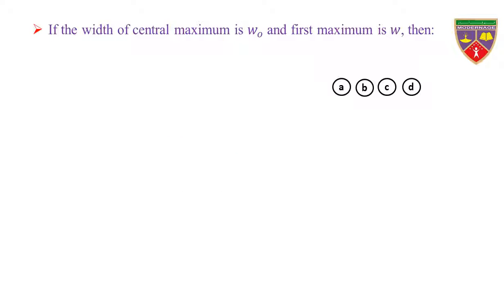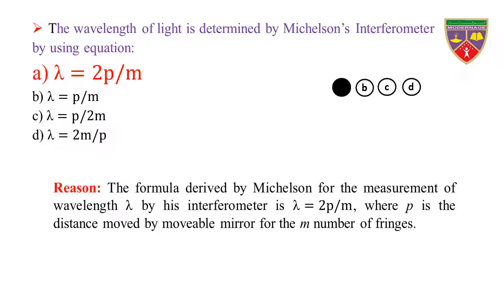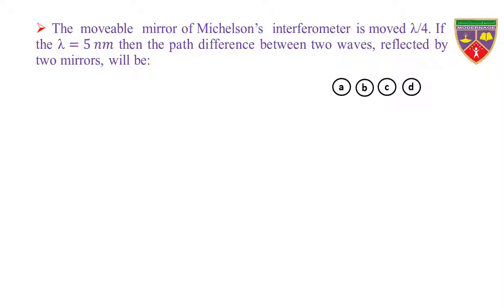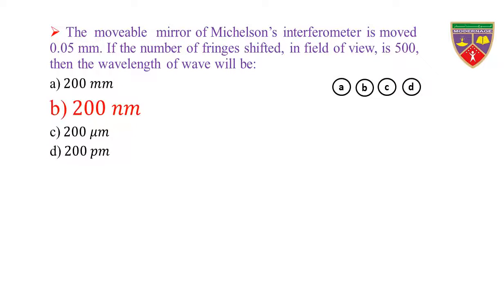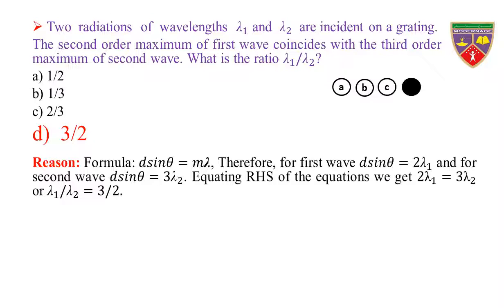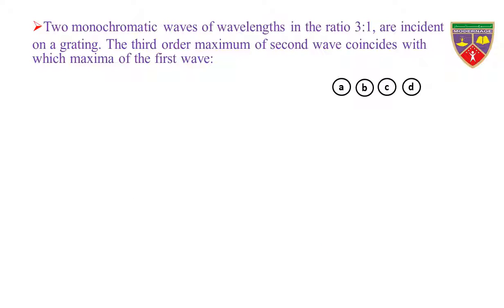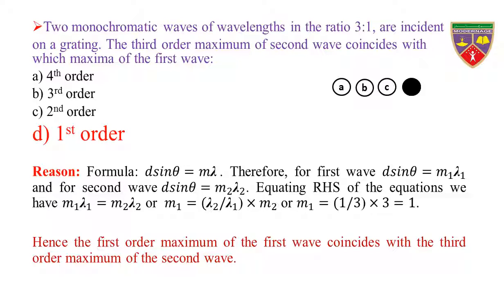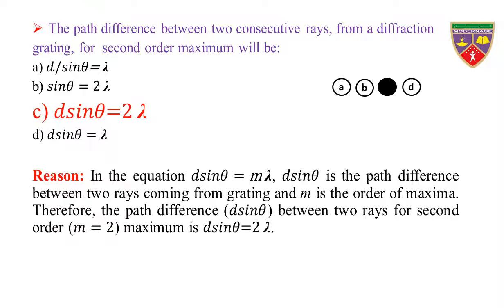Physical Optics MCQs | 1st Year Physics MCQs | MCQs of Physics | Part 4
It is a matter of great honour for Modernage Public School & College Abbottabad that Prof Muhammad Farid has prepared a huge bank of Physics MCQs for 1st Year students.
It is also highlighted that these MCQs of Physics (1st Year) are unique because:
1. Prof Muhammad Farid has an experience of more than 40 years in the field of teaching Physics.
2. Prof Farid has prepared Physics MCQs with proper reasoning, which clears the concept of the topic.
3. He has used “Bubble Filling Method” as the same is also being used by the board and competitive examiners.
It is highlighted that each chapter of 1st Year Physics MCQs consists of 5 to 7 videos (approximately) and will be published on weekly basis i.e. every Monday at 05:00 PM.
In this video, Prof Mahummad Farid has made the MCQs of 1st Year Physics, Unit 9, Physical Optics, Part 01, to help the students for gaining conceptual clarity in Physical Optics -related MCQs.